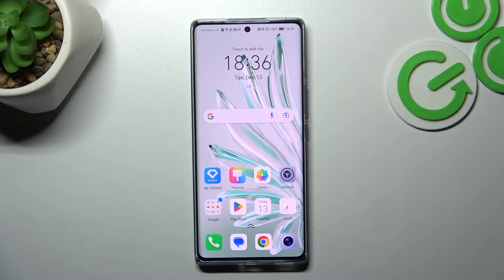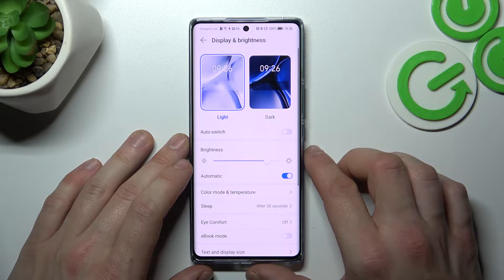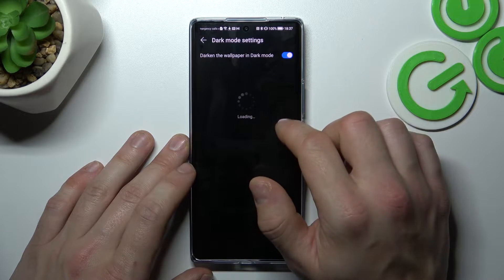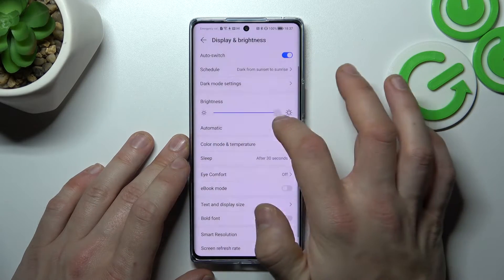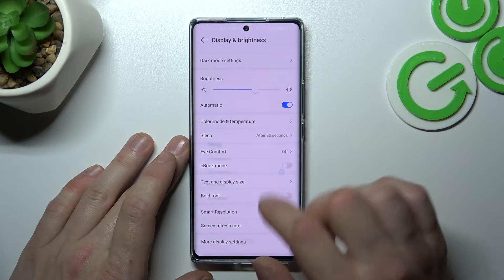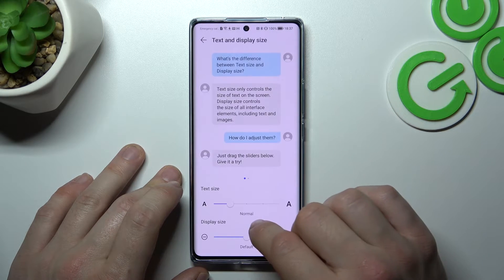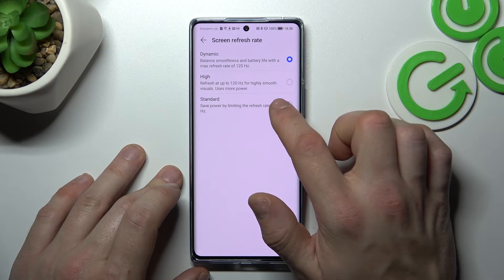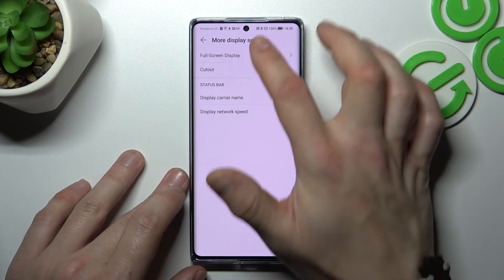How to Find & Manage Display Settings on HONOR 70? - Manage Display Options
If you want to find display settings in order to change them, this video might be essential. Learn how to adjust HONOR 70 display settings by following our video tutorial step-by-step. For more information about HONOR 70, please visit our Website or YouTube channel: HardReset.Info. If you find this video helpful, please leave us a like, start with a question or suggestion, and subscribe!

How to manage display Settings on HONOR 70?
How to find display settings on HONOR 70?
Screen display settings on HONOR 70?
How to find and manage display settings on HONOR 70?